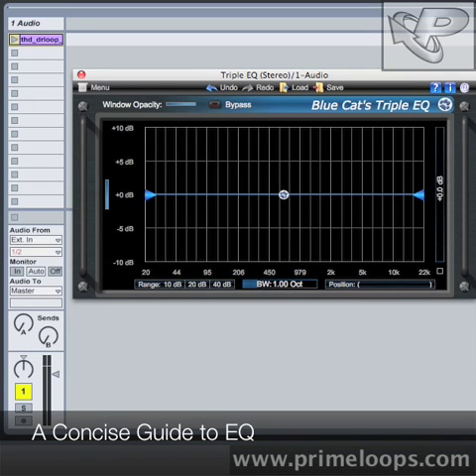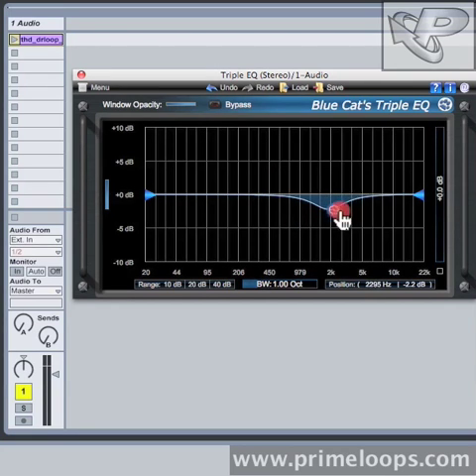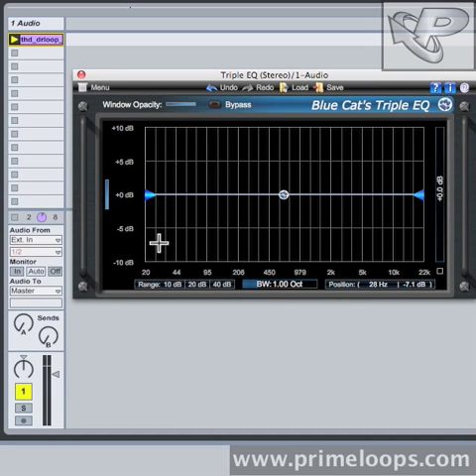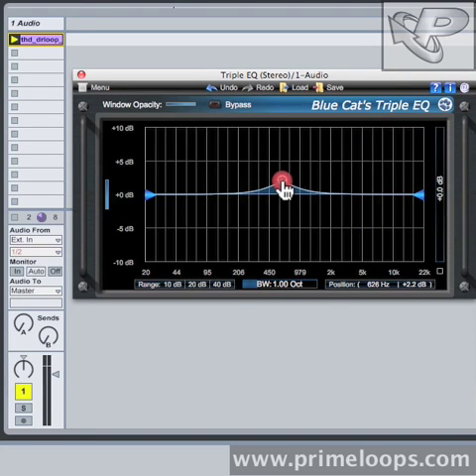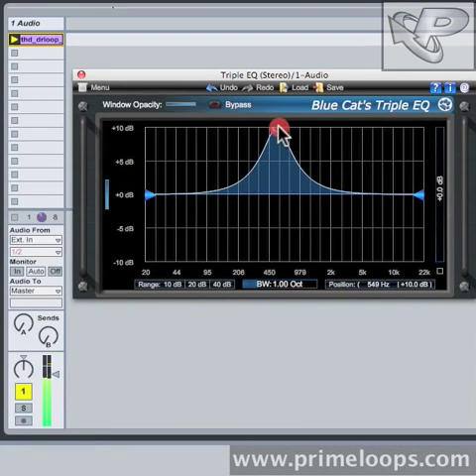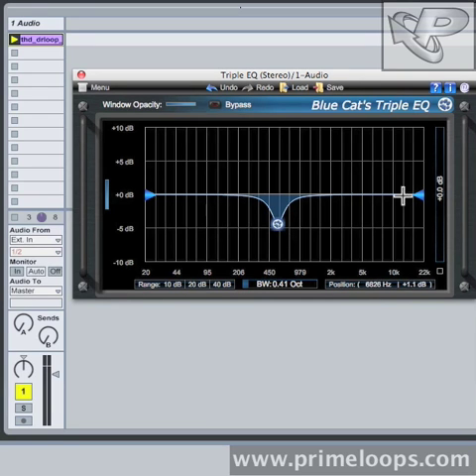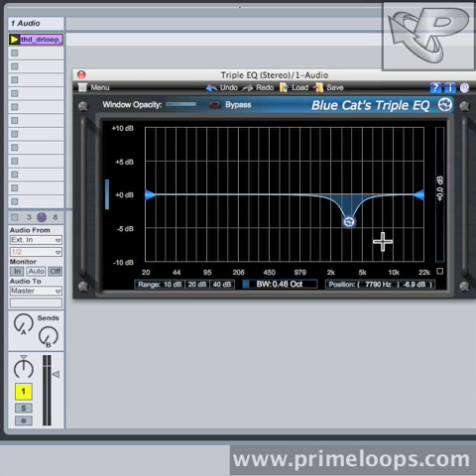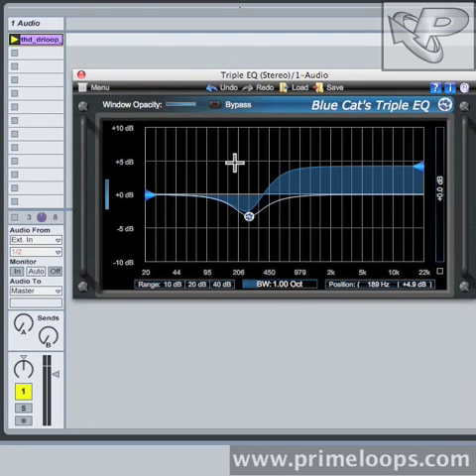EQ Tutorial - How To EQ Like A Pro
This tutorial on the Gate shows you how to EQ your sounds! More tutorials for FL Studio, Garageband, Logic, Reason, Ableton, MPC and more! Start mixing and making for beats for the DJ with these new tutorials!

A Concise Guide to the EQ

This EQ Tutorial is great for beginners, or those looking to brush up on their EQ techniques. We go back to basics with the fundamental EQ Techniques needed to shape sounds and EQ the mix. Using a drum loops from our popular 'Tech House Drum Loops' release, we show how to boost, and also use subtractive EQ'ing to achieve the sound you want.